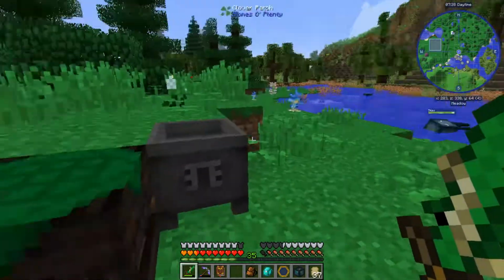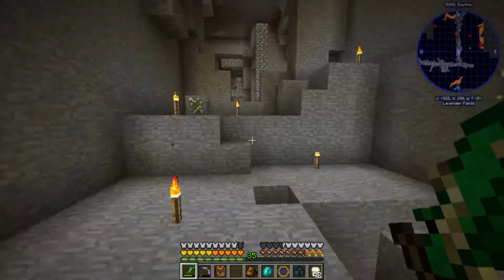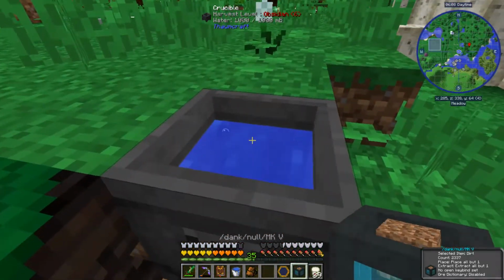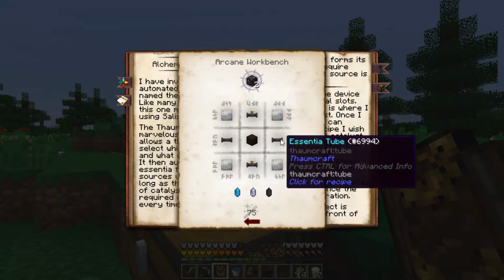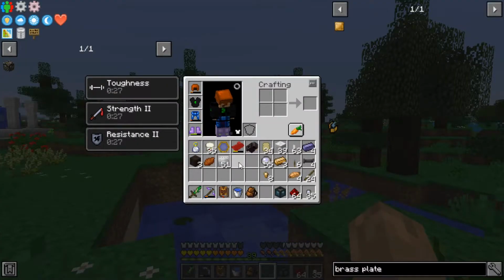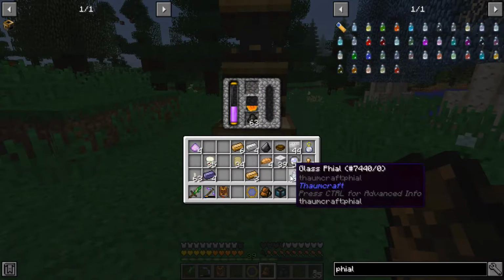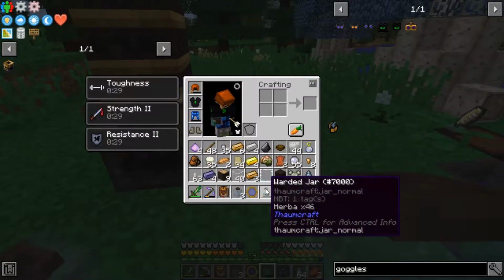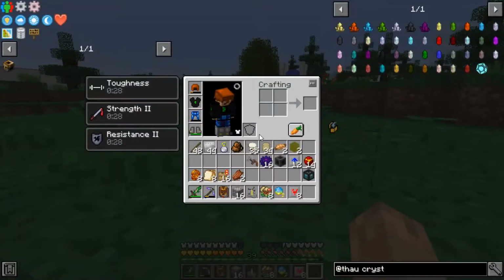More Thaumcraft and Messing Up || Episode 8 || Enigmatica 2 Expert Minecraft Modded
In this episode, we progress through Thaumcraft more. There is also a minor mistake that is made, but we should move past that.

Welcome to Enigmatica 2 Expert! In this modded minecraft 1.12.2 series, I plan to complete all the quests in the game.